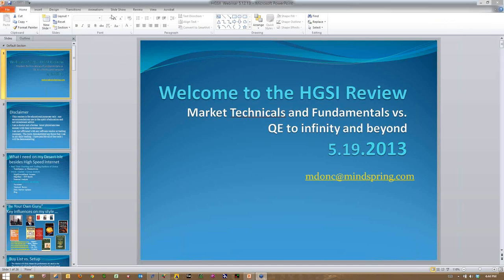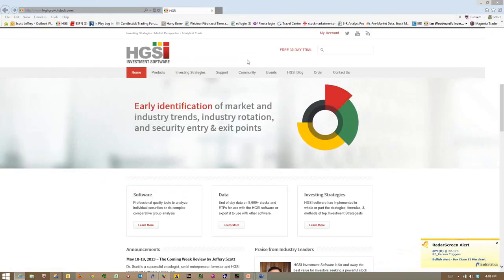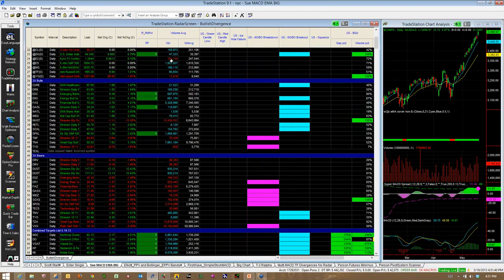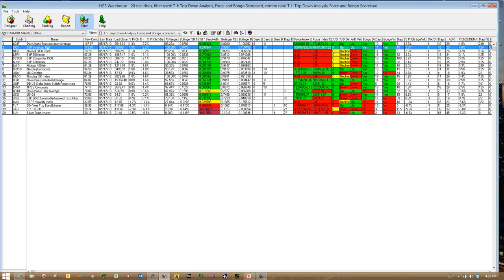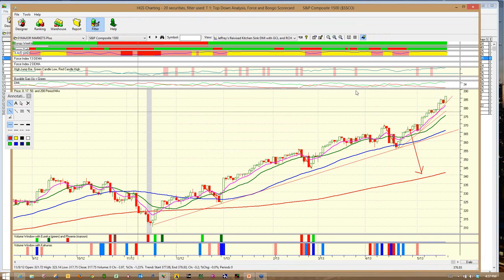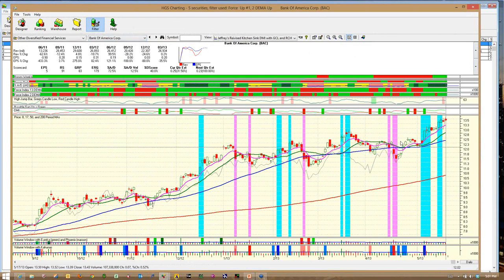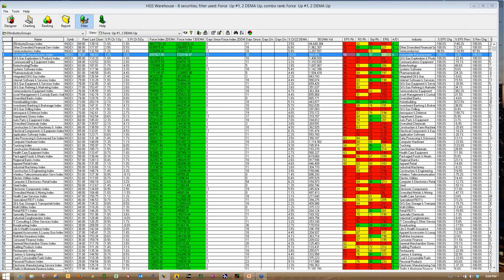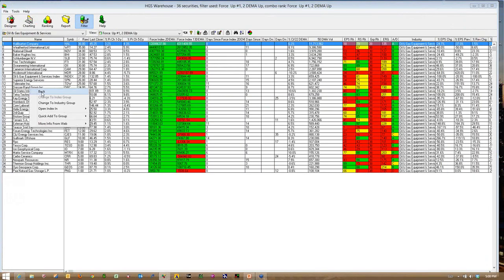201305-19 Top Down Investing with HGSI DOC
Another week and another set of new highs.  Has QE infinity changed the game or are we just setting up for a top.  The major indices are rising at a sharper angle and perhaps a climax run is upon us.  Regardless, there is a bull market and there is rotation into ENERGY with continued strength in financial, technology and home builders and associated stocks.  I hope you enjoy this weeks video presentation